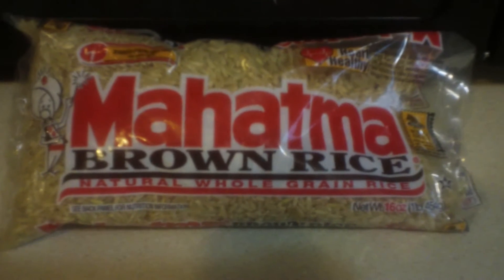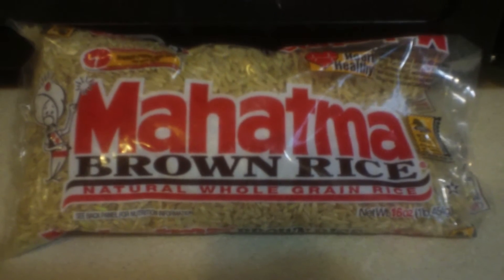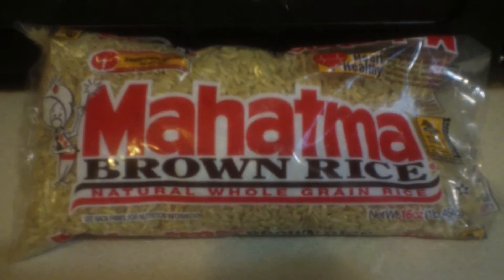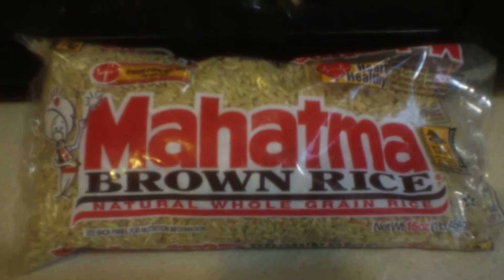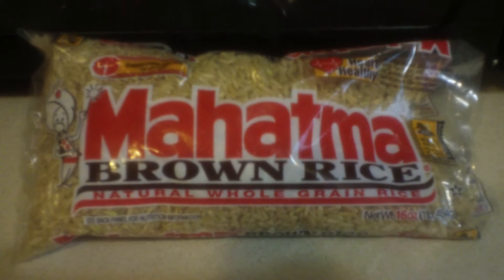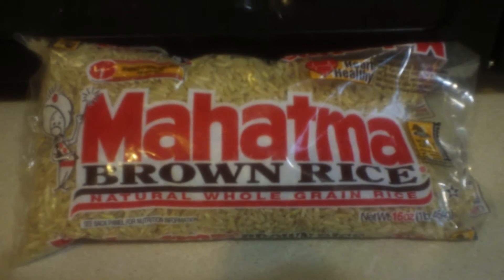Will brown rice from the store grow??? Experiment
Will rice from the store grow? I find out doing this quick and easy science experiment.